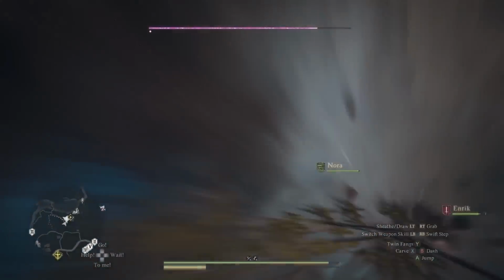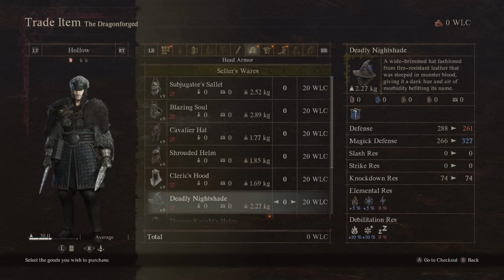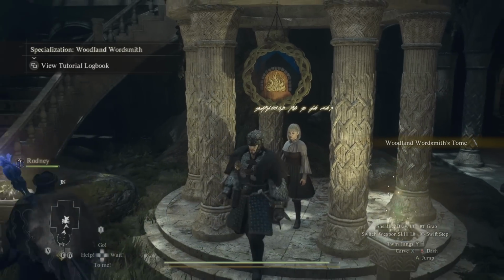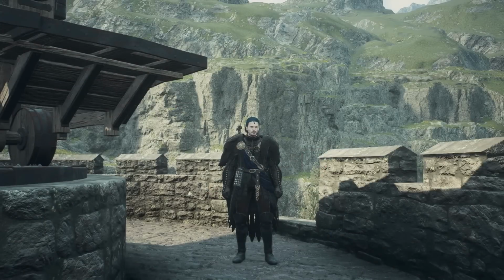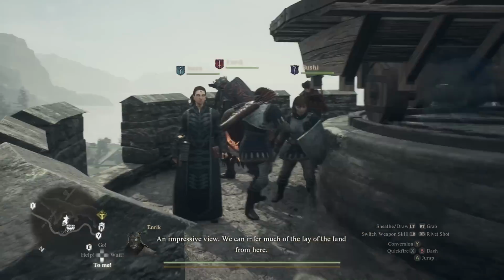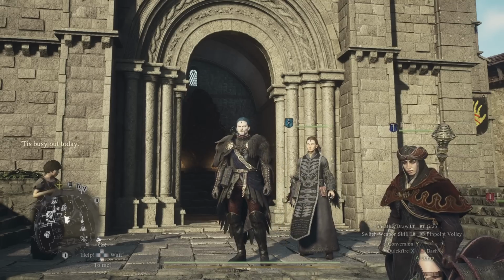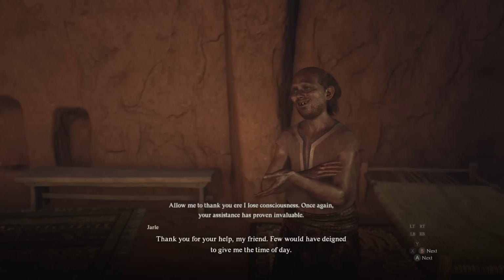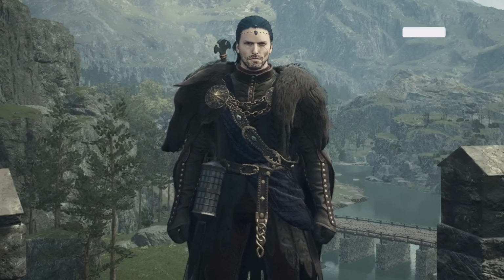Dragon's Dogma 2 - Do THIS Now - 19 New MISSABLE Discoveries - INFINITE Items, 0 Fall Damage & More!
Dragons Dogma 2 BIG mistakes to avoid & things you NEED to do! Enjoy!

Monster Hunter is on pause as head into Dragons Dogma 2 with Dragon's Dogma 2 gameplay Dragons Dogma 2 new guide Dragons Dogma 2 all class classes vocation vocations skills new pawn pawns story Dragon's Dogma 2 first impressions new boss monster Dragon's Dogma 2 character creator tool demo Dragon's Dogma 2 everything all we know Dragon's Dogma 2 thief mage fighter archer mystic spearhand trickster warfarer sorcerer warrior magick archer all skills gameplay guide Dragons Dogma 2 location guide infinite items item wyrmslife crystal farm no fall damage plunder bump and lift griffon drake dullahan material weapon upgrade smithing fell lord forager!